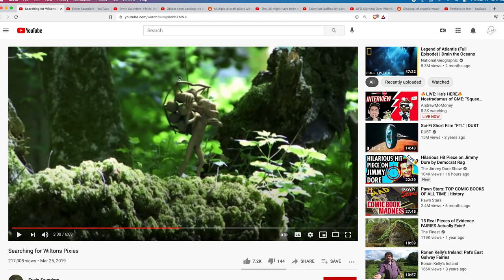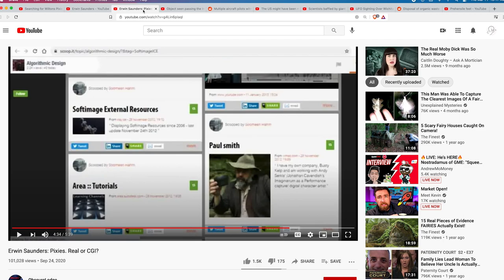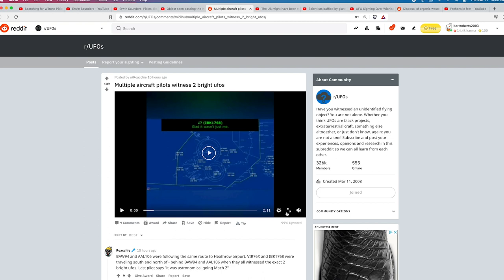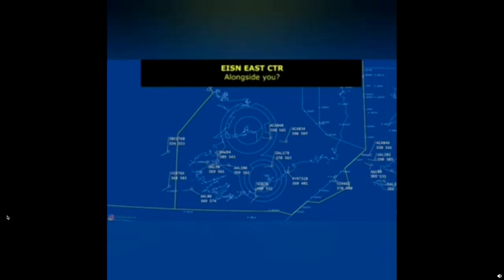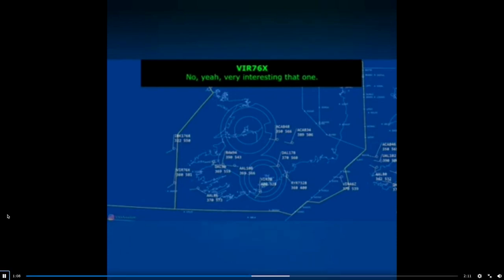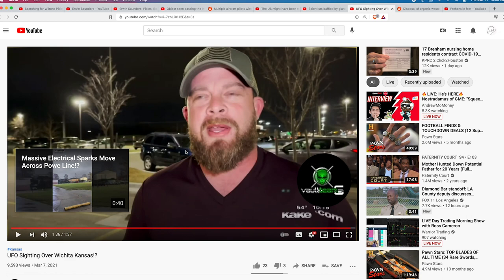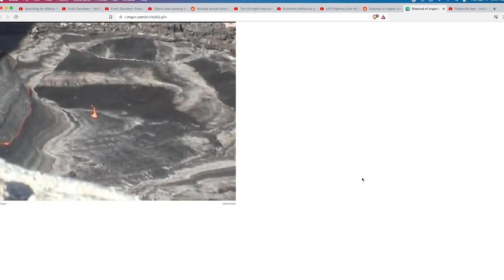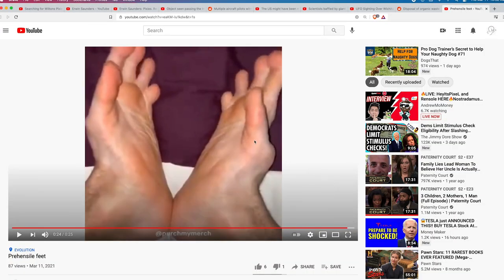Fake Wilton Pixies - Object Passes ISS - Pilots Witness UFOs - Richard Doty Interview - Giant Holes